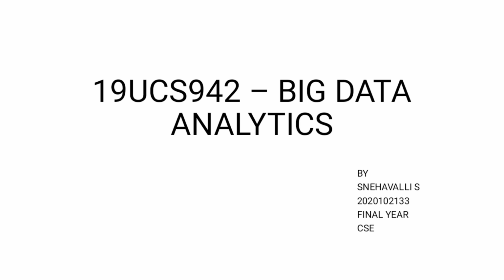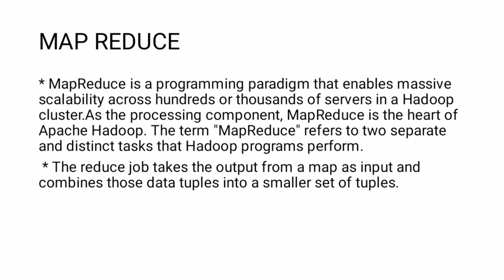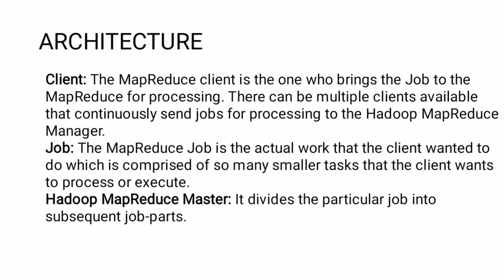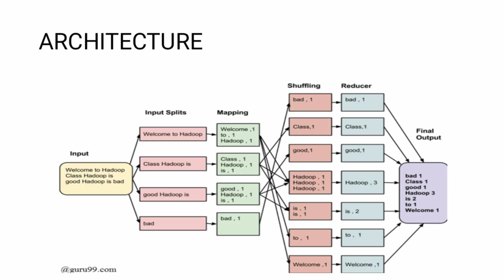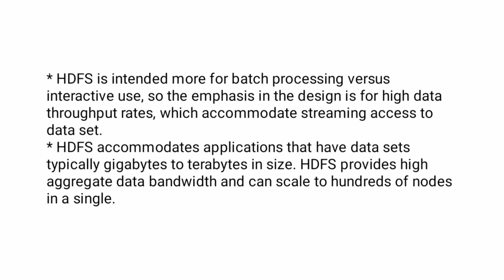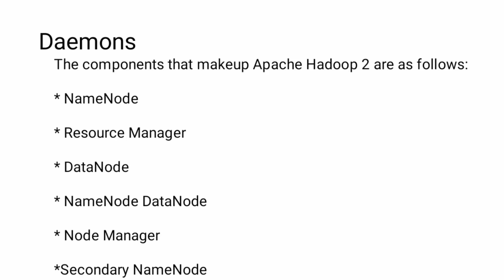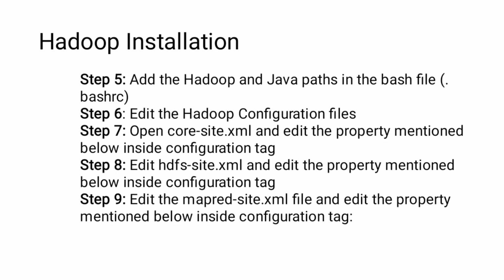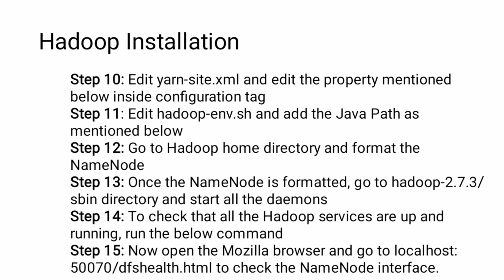Big Data Analytics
Name : Snehavalli S
Roll number : 20CS006
Department : CSE
Year : 4
Semester : 7
College : Sethu Institute of Technology